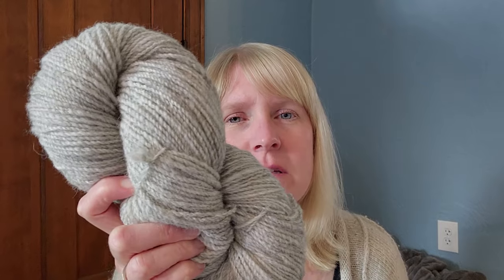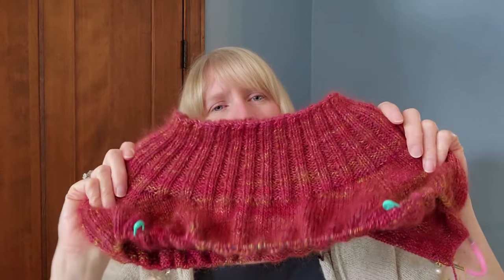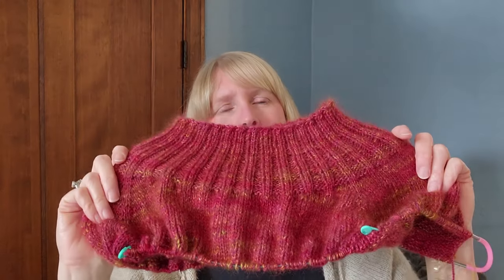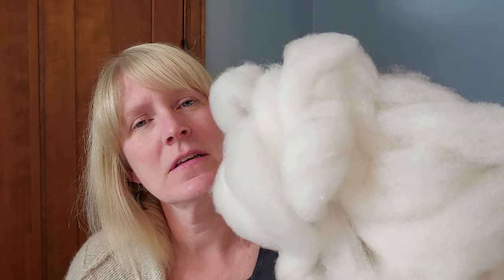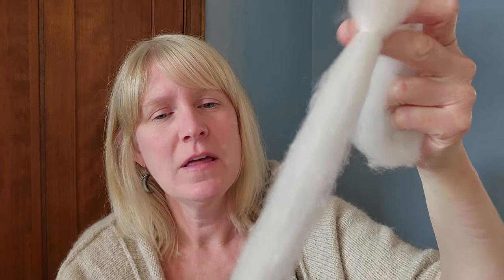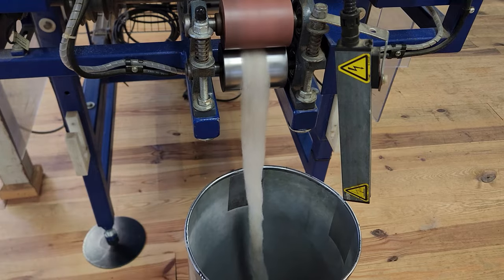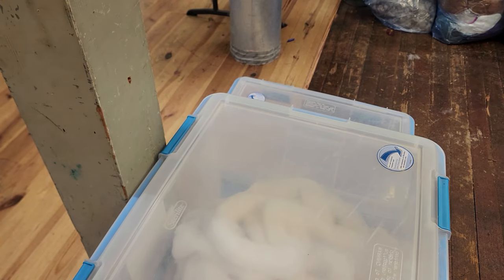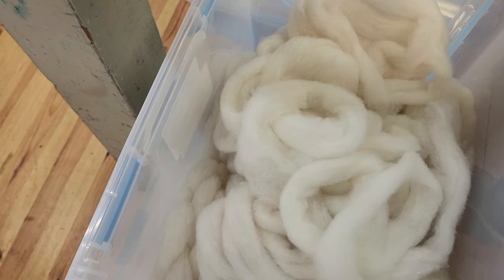Washing and Carding Merino wool and prepping wool top for a hand spinning yarn project (Episode 100)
E-Spinner I’m using is Dreaming Robots Nano 2

Designer: Espace Tricot

Mission at Ewethful:
My mission at Ewethful Fiber Mill is to fill making hands with small batch American grown yarns and fibers. I strive to produce lightly processed products that maintain their character, have low environmental impact and tell the stories of the animals and shepherds from whence they came.

0:00 Intro
01:30 Wip’s – Spinning and knitting projects
08:02 Prepping wool top for new hand spinning project on my mini e-spinner
18:35 What’s happening at the wool mill
27:29 Washing merino wool
33:10 Carding merino wool
37:57 Picking Gulf Coast Native wool
38:37 Carding Gulf Coast Native wool to roving
41:34 Good-byes